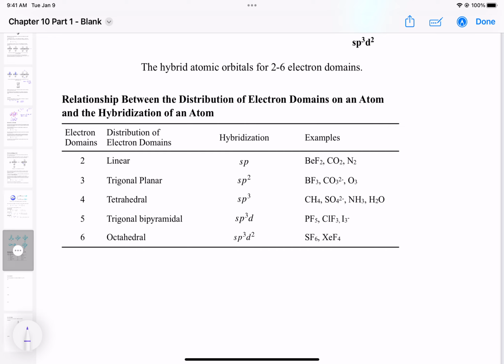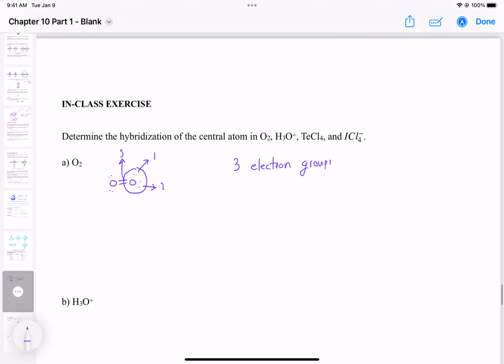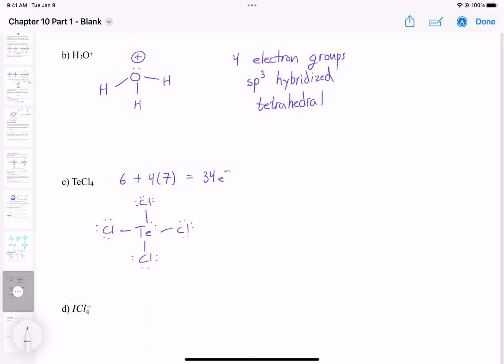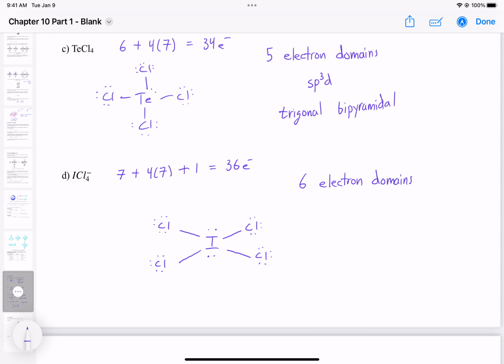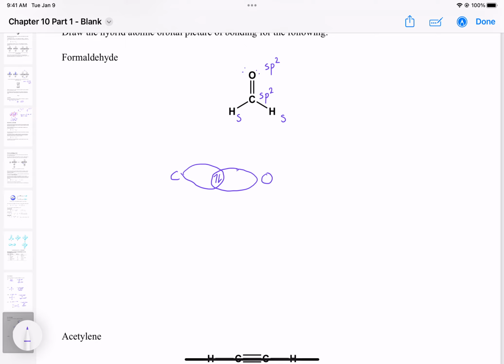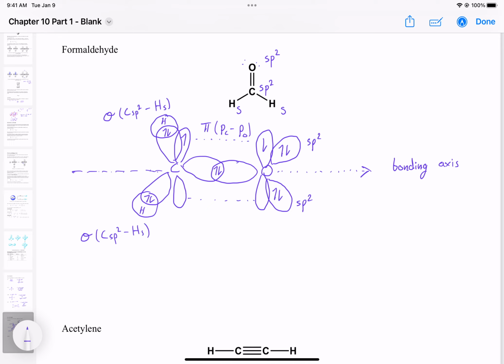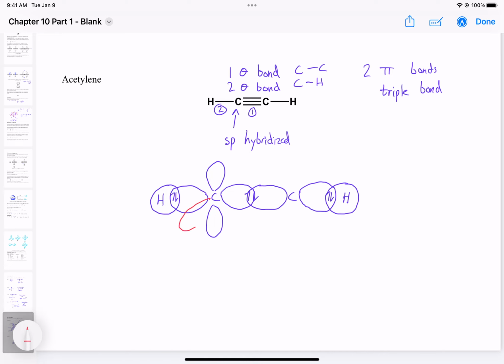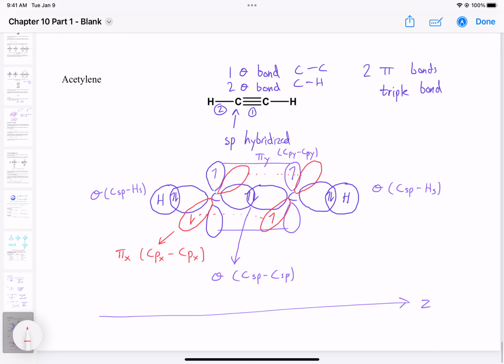Lecture 23 Part 1 - Continuation of Valence Bond Theory - Hybridization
Here, we talk about hybridization, the result of valence bond theory where atoms adopt hybridized orbitals to form equidistant bond lengths.